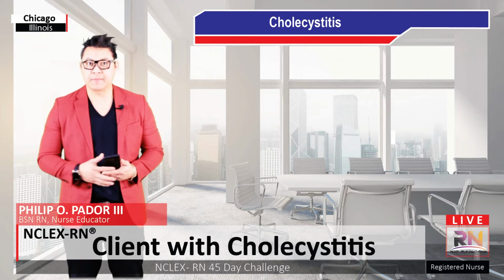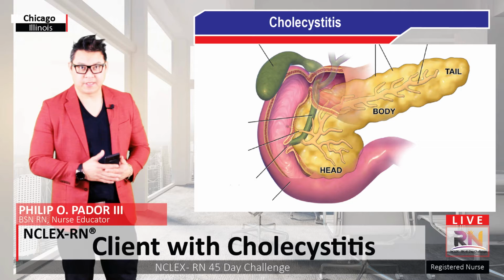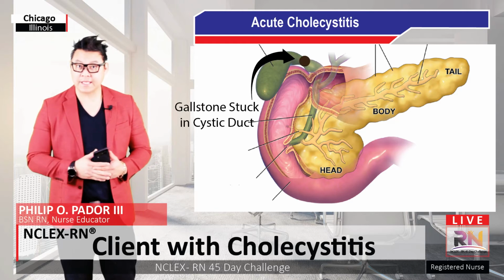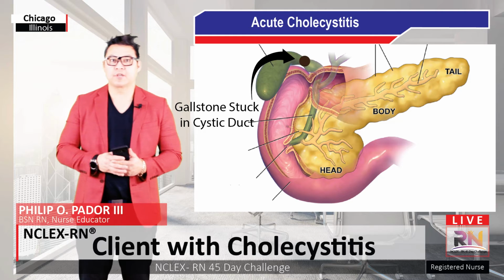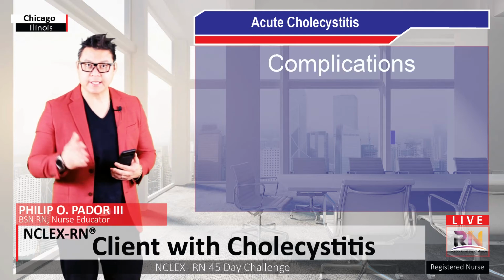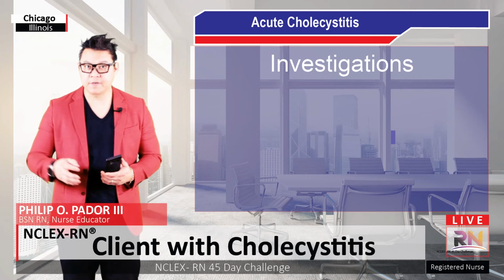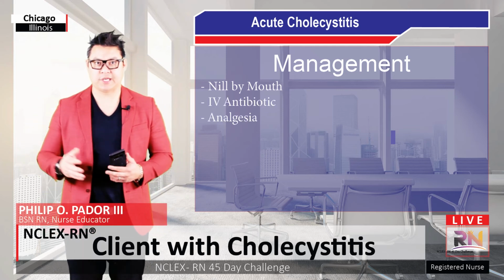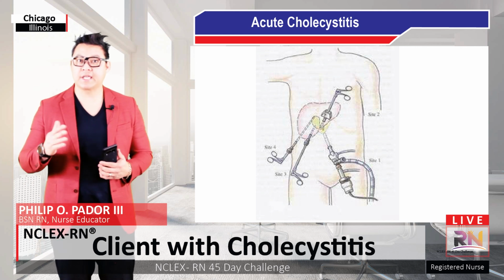Acute Cholecystitis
Cholecystitis is an inflammation of the gallbladder. It normally happens because a gallstone gets stuck at the opening of the gallbladder. It can lead to fever, pain, nausea, and severe complications.

Untreated, it can result in perforation of the gallbladder, tissue death and gangrene, fibrosis and shrinking of the gallbladder, or secondary bacterial infections.

Gallstones are involved in 95 percent of cholecystitis cases. These may be formed from cholesterol, a pigment known as bilirubin, or a mix of the two. It can also be triggered by biliary sludge when bile collects in the biliary ducts.

Other causes include trauma, critical illness, immunodeficiency, or certain medications. Some chronic medical conditions, like kidney failure, coronary heart disease, or certain types of cancer also increase the risk of cholecystitis.

In the United States, there were 215,995 hospital admissions for cholecystitis in 2012, and the average hospital stay was 3.9 days.

Acute cholecystitis starts suddenly. Chronic cholecystitis develops slowly over time.